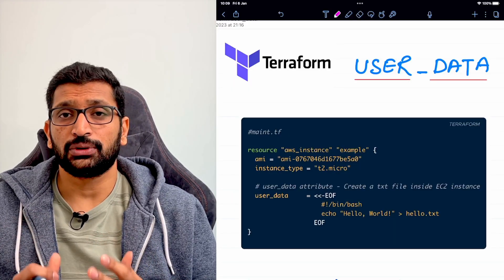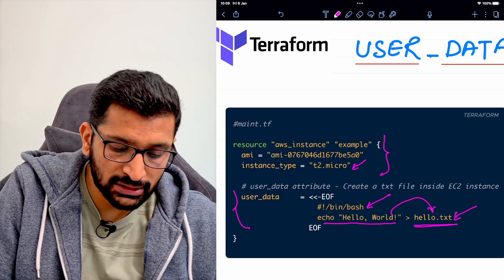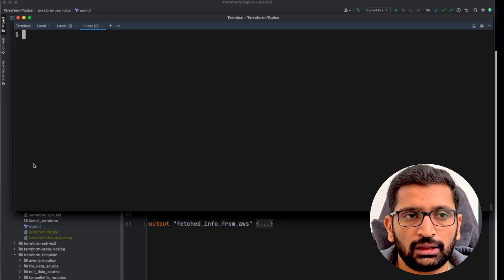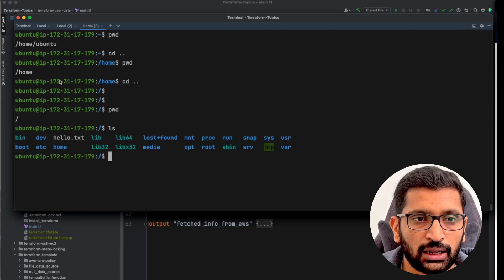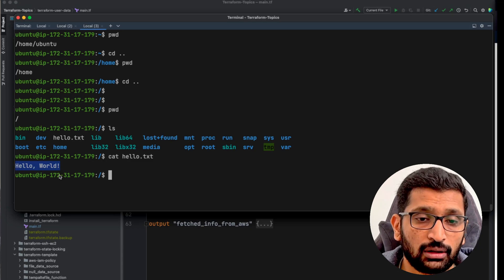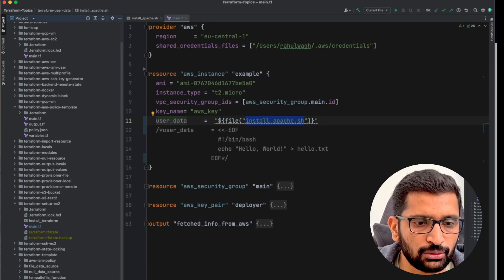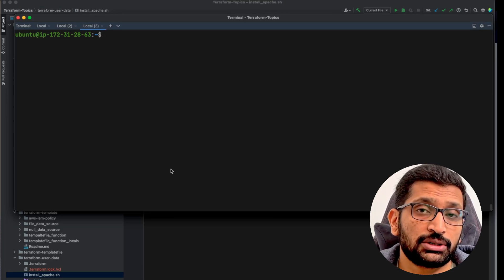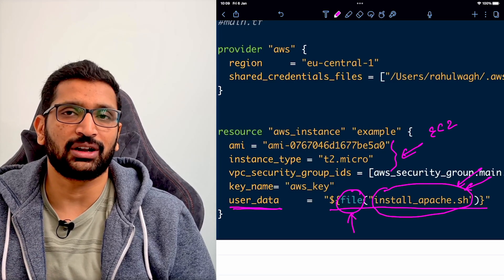How to use user_data in Terraform? - Part-23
In Terraform, the "user_data" block is used to specify data that should be passed to the instance at launch time. This data is typically used to configure the instance or run scripts on startup.

The user_data is passed to the instance as part of the launch configuration, and it is executed by the instance at launch. This can include things like installing software, configuring settings, or running scripts that need to be executed when the instance is first launched.

It can be added to a resource configuration, such as an "aws_instance" resource, and can contain either a string of data or a reference to a file containing the data.

In this lab session we will take a look on  -

1. What is user_data in Terraform?
2. How to use user_data in Terraform?
3. How to do basic setup on AWS EC2 instance using user_data

▬▬▬▬▬▬ ⭐️ Time Stamps ⭐️ ▬▬▬▬▬▬
0:00 - Introduction
03:04 - Execute EC2 User Data Script from user_data
08:29 - Execute EC2 User Data Script from shell script file using Terraform

▬▬▬▬▬▬ ⭐️ Follow me ⭐️ ▬▬▬▬▬▬